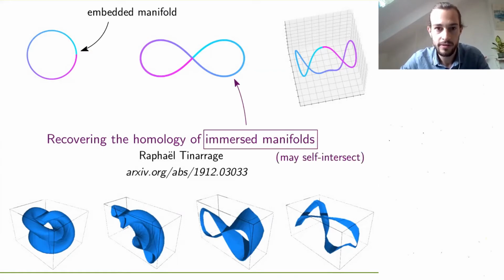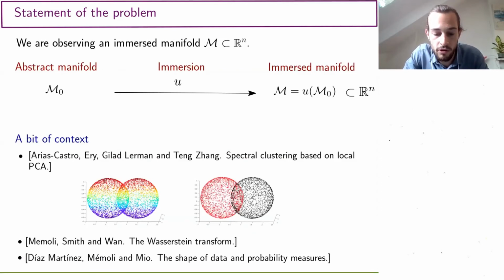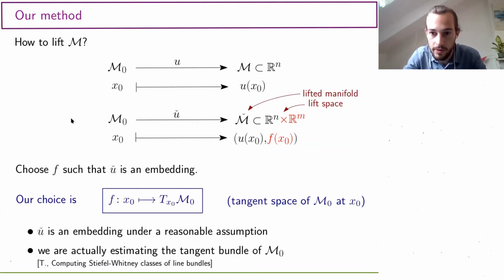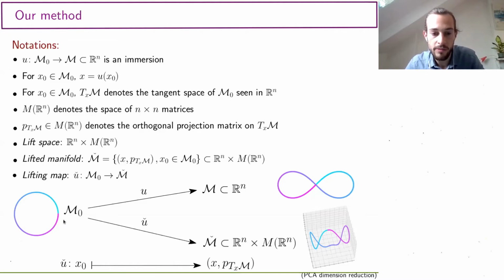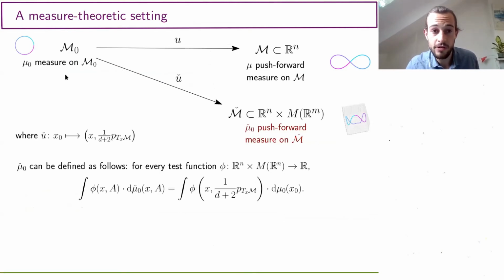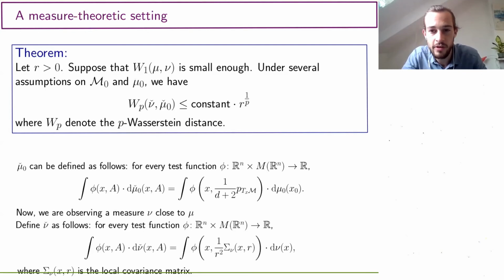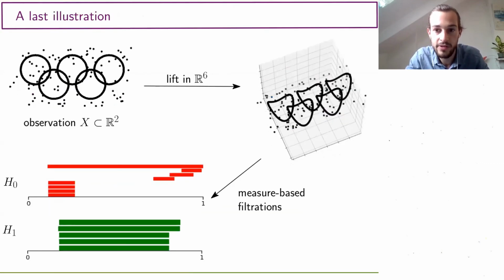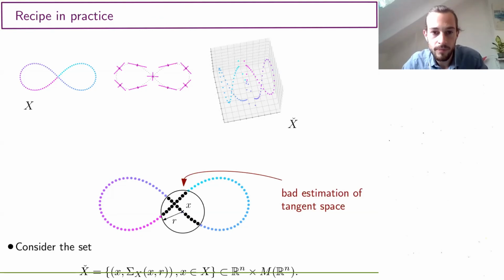SoCG'20 - Recovering the homology of immersed manifolds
Talk given at Symposium on Computational Geometry 2020 - Young Researchers Forum.